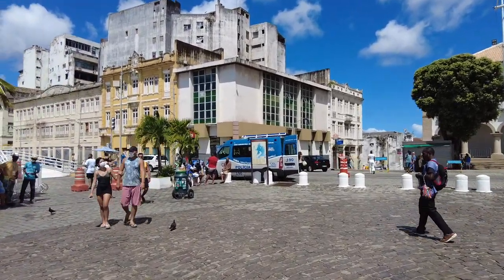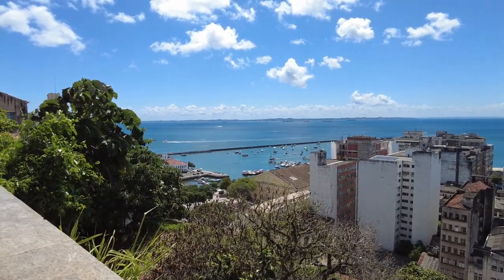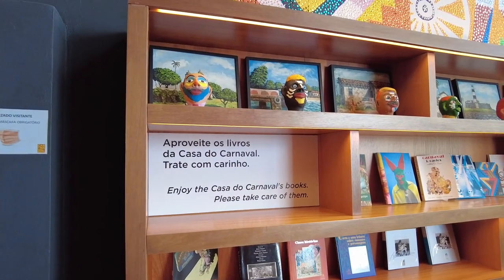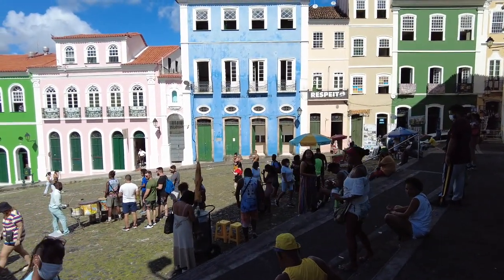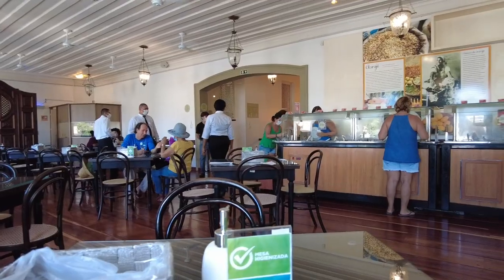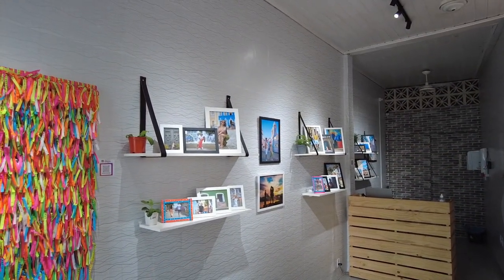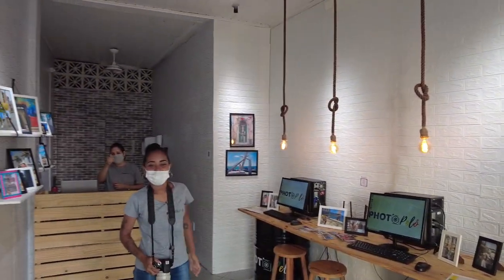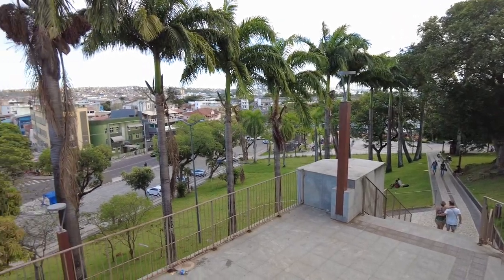8 Cool Things to See in Salvador Bahia Brazil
8 Cool Things to See in Salvador Bahia Brazil's Historic Center | Pelourinho

Beginner ebook city guides:

Rio de Janeiro, Brazil
Panama City, Panama
Guadalajara, Mexico
Medellin, Colombia
Santo Domingo, Dominican Republic
Lima, Peru
Guayaquil, Ecuador